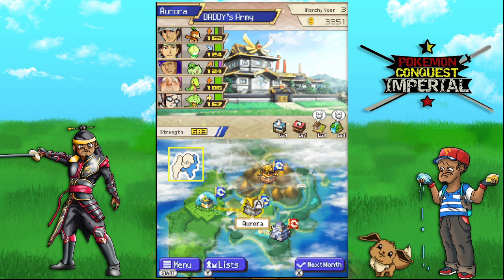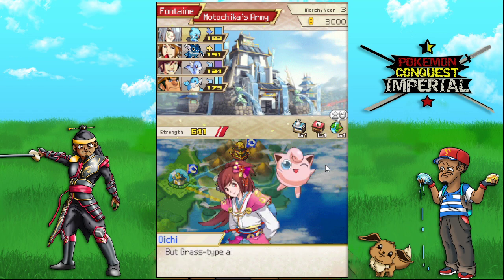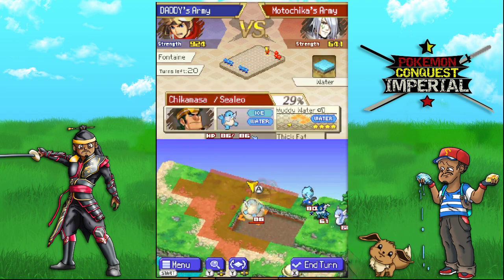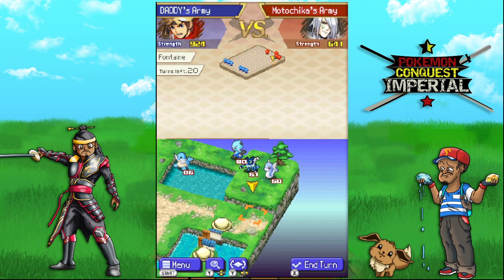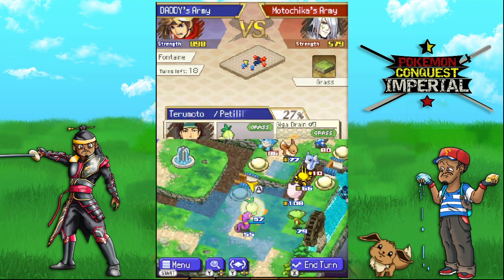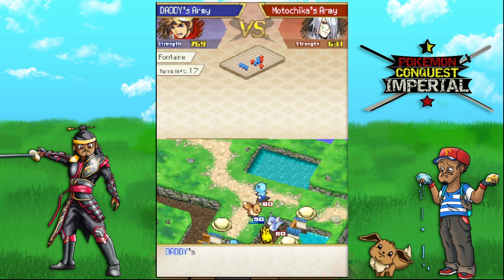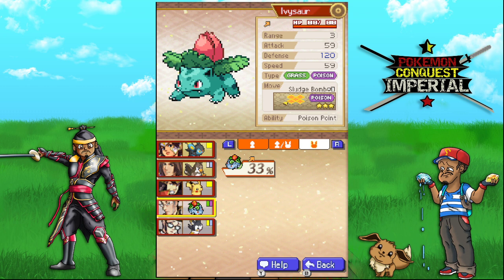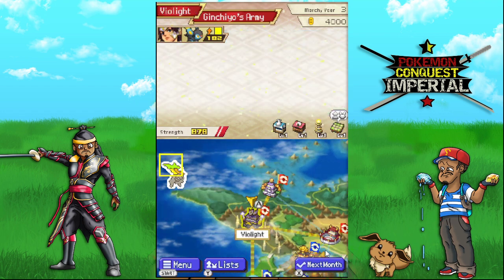Invading Fontaine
Found This Rom Hack Of My Favorite Pokemon Spin Off Game And Had To Try It Out.

TimeStamps:
0:00 Video Starts
0:03  Intro
0:29  Kingdom Update
0:47  Found 1st 100% Link Pair
2:01  Selecting Warlords For Invasion
4:04  Introducing Motochika
4:24  Battle Begins!
13:38 Mistakes We're Made
18:19 Fontaine Rewards ( Will Vary Based On If Conditions Are Met )
19:44 Look Is Evolving?
20:44 Lure Incoming
22:21 Getting Intel On Pugilis
24:22 Getting Intel On Chrysalia
25:56 Getting Intel On Violight
27:49 Outro

Upload Schedule: TBD

If You Enjoy This Video / Channel Maybe You Will Like My Other Channels: